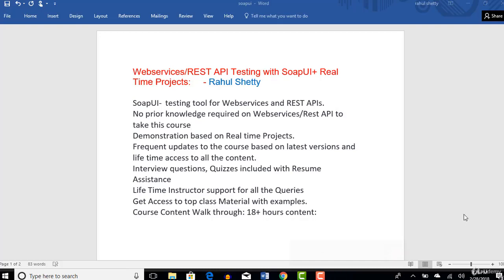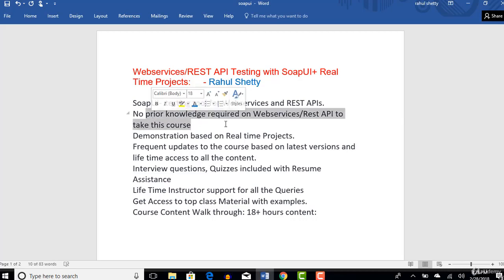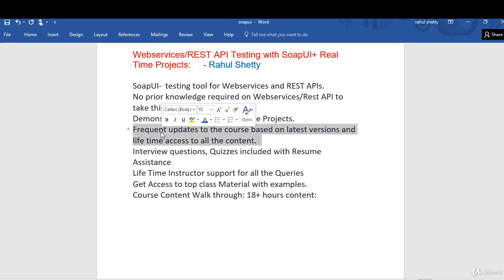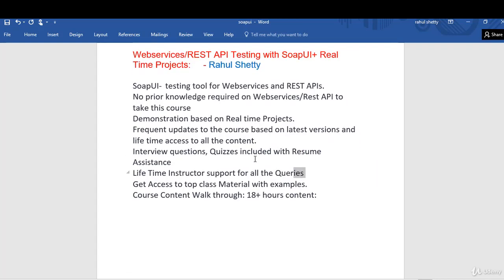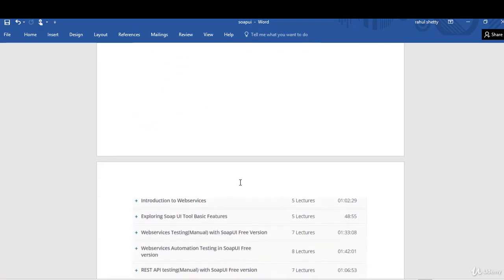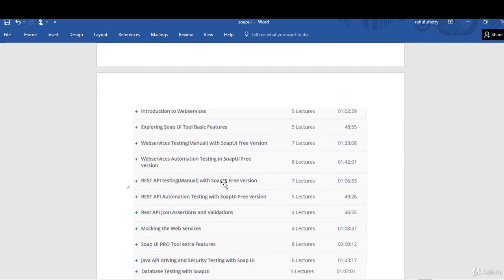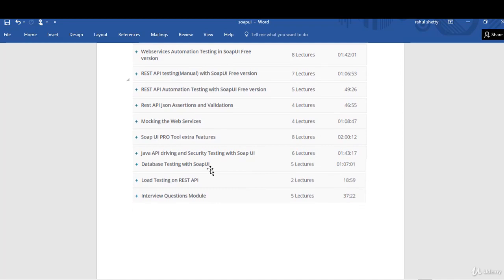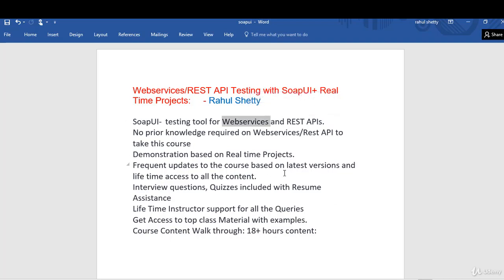WebServices REST API Testing with SoapUI Real Time Projects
Join with us-"Most Popular SoapUI Test automation Course - "15000+ students learning together with great collaboration"